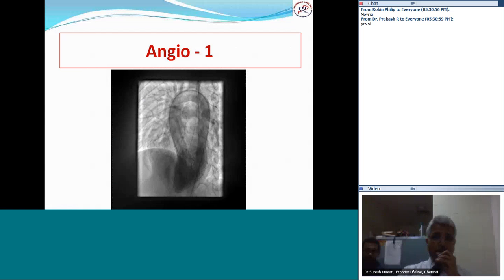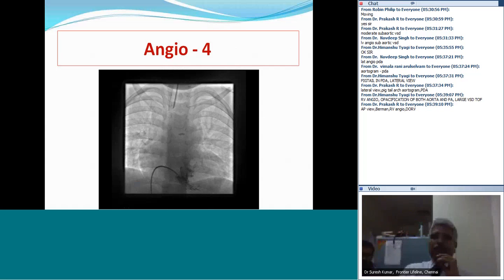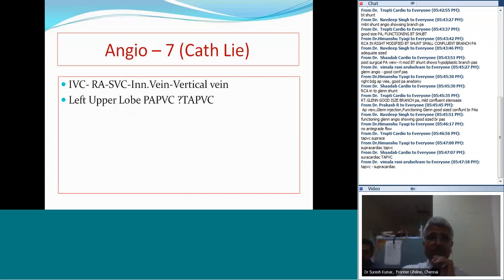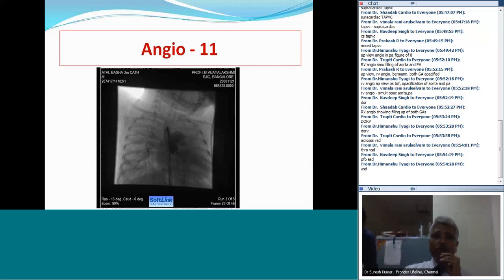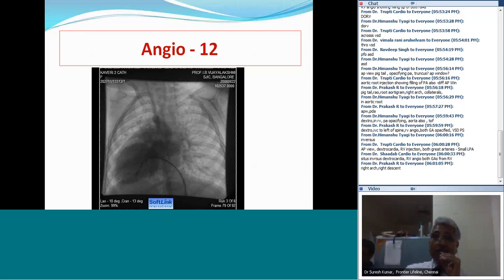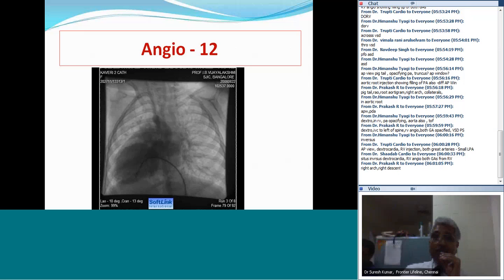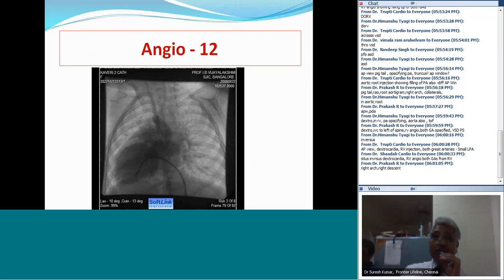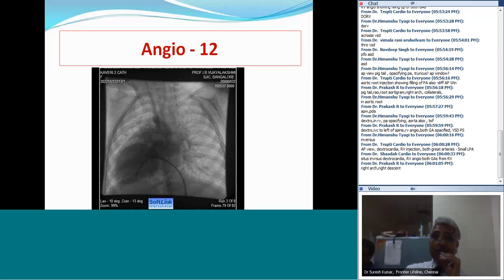Angios Quiz by Dr Suresh Kumar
Pediatric Cardiology eclass conducted by Dr Suresh Kumar. The topic of the e-class is -  ANGIOS QUIZ.